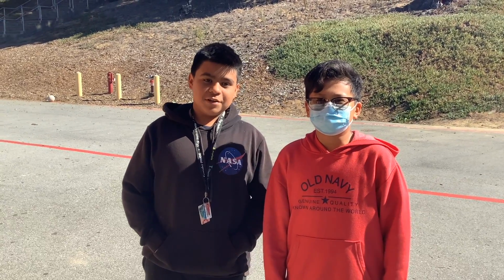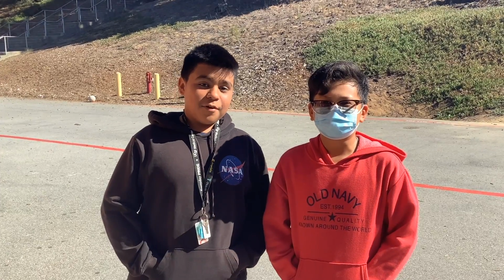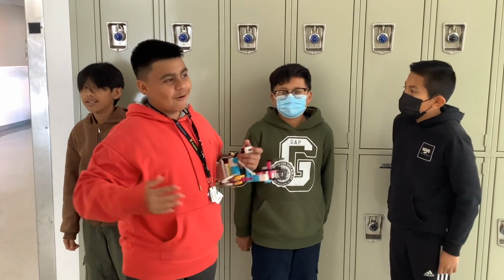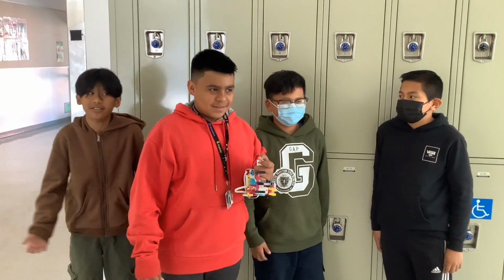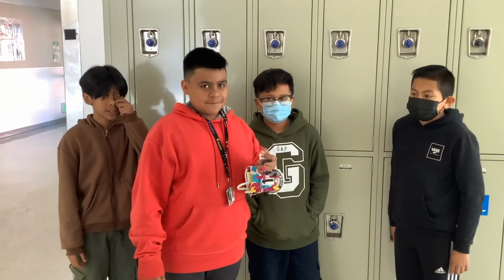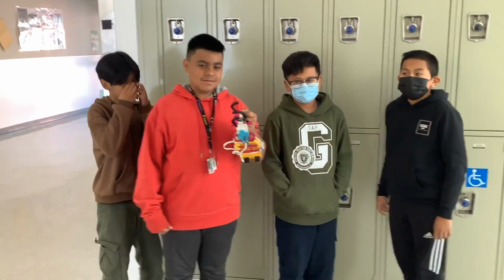Lego Spike - Design For Someone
In this video, the students tried to make an arm with a working hand. One of the purposes of this activity was to use the design process to create a solution to a real-life problem.